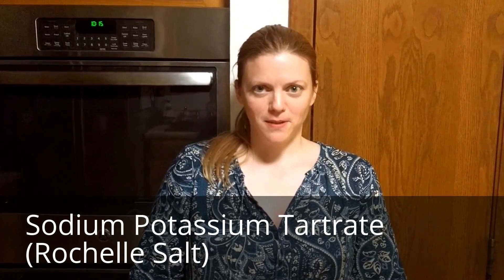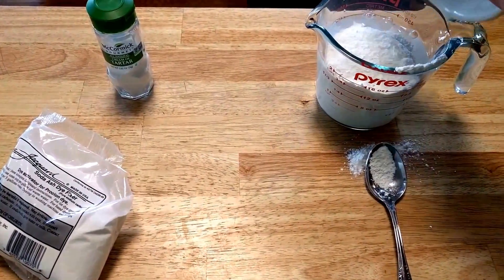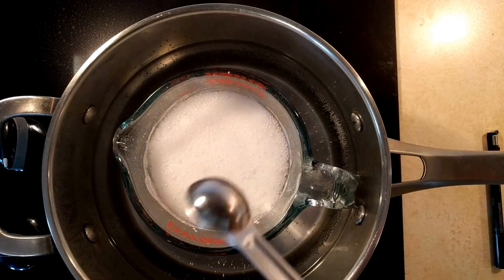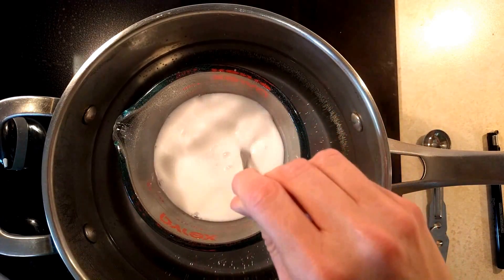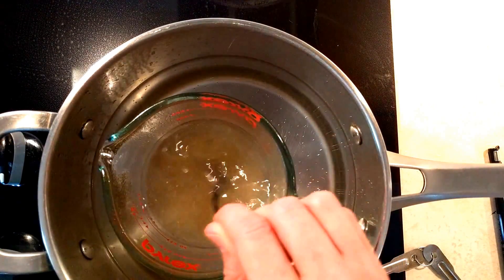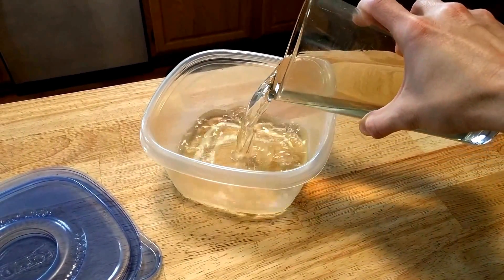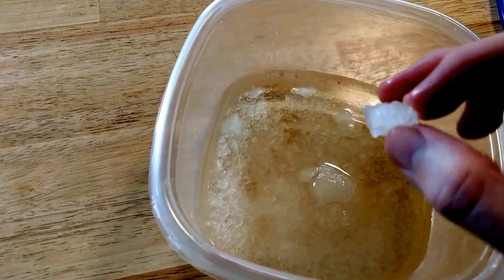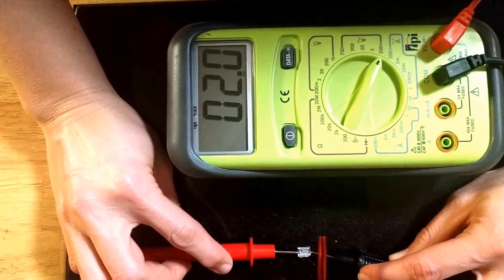Homemade Piezoelectric Material